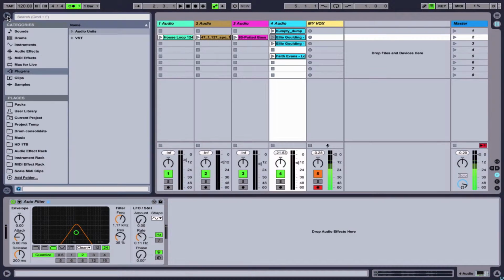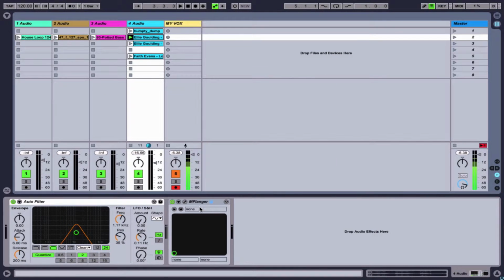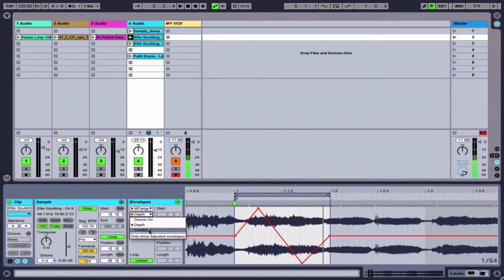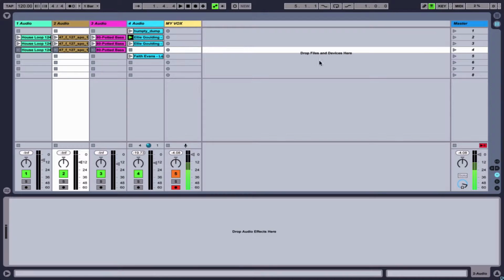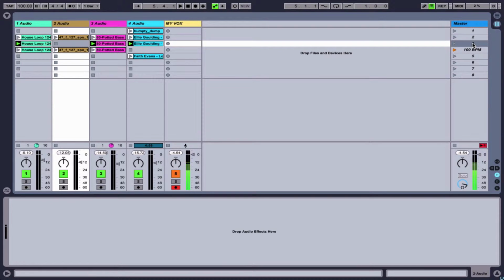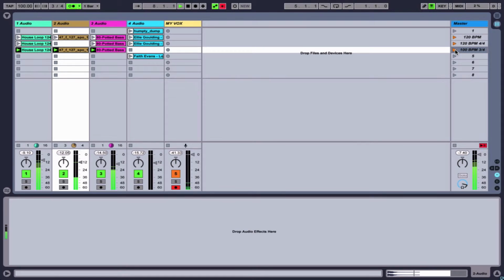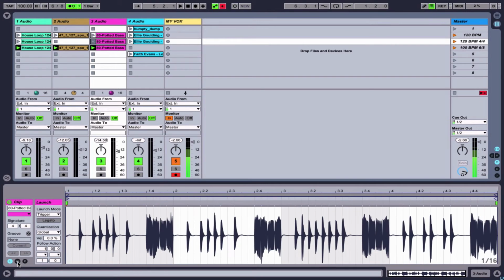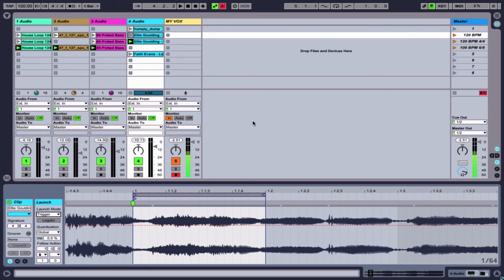Ableton Live 9 Tutorial | Using Racks In Ableton (Part 4)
Using Racks In Ableton (Part 4)

In this video you'll learn:

Drum Racks
adding audio to a cell
adding virtual instruments to a cell
adding racks into a cell
using sends inside the drum rack